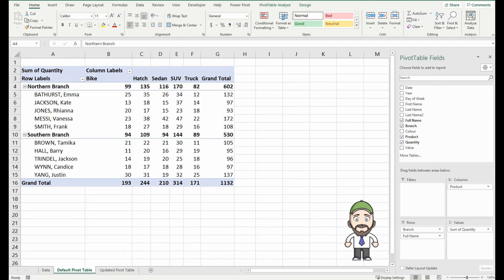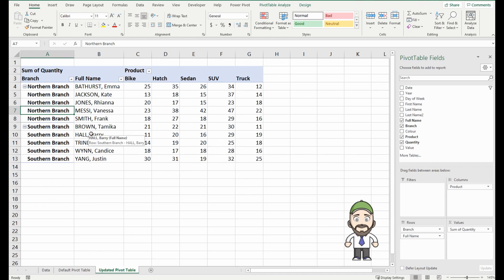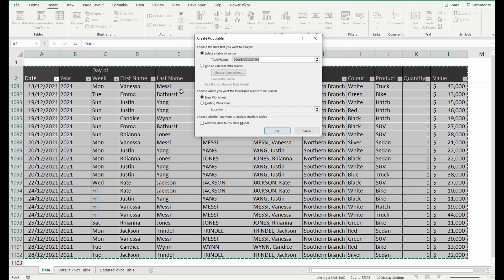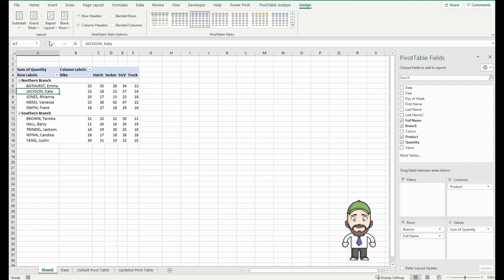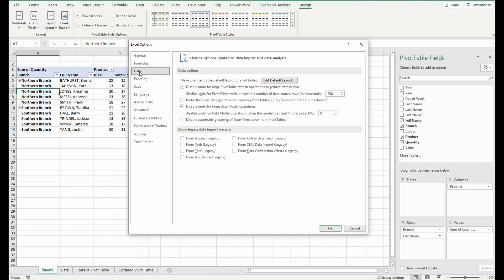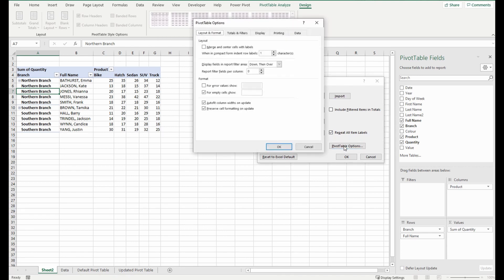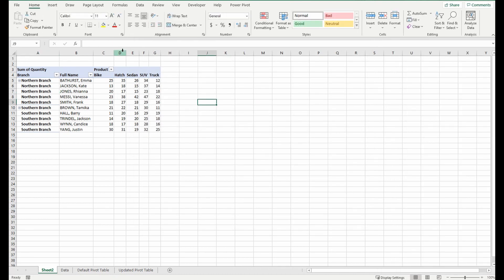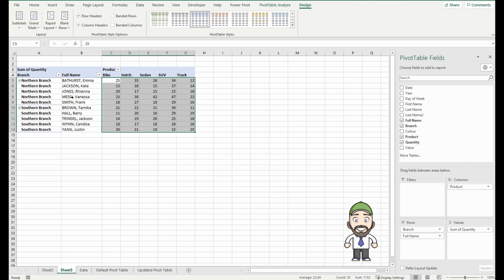Set & Save Default Pivot Table layout design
Learn how to set and save default pivot table layouts and settings.